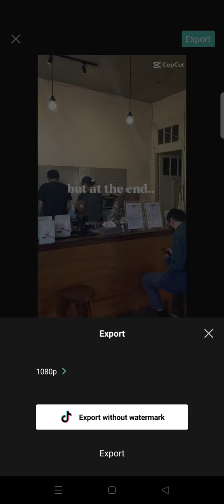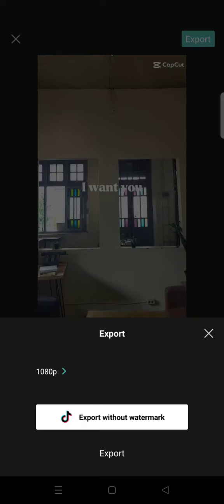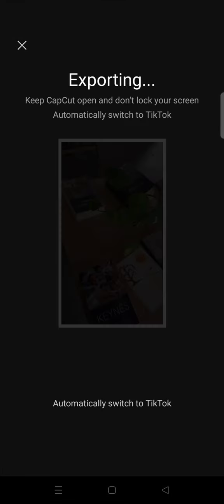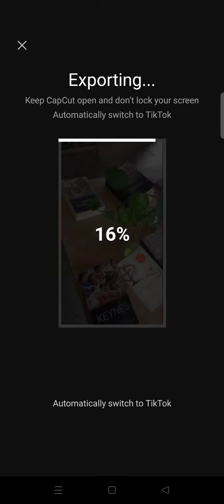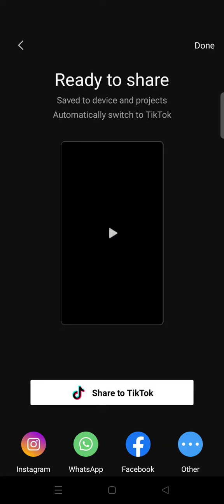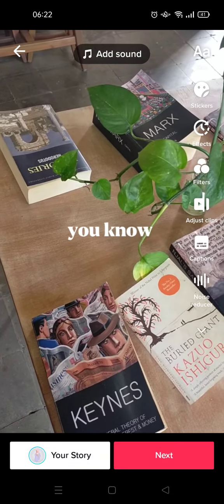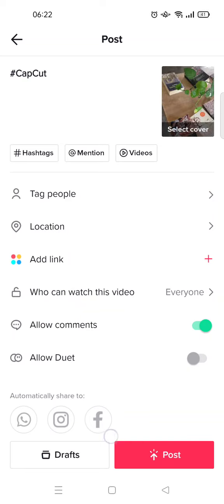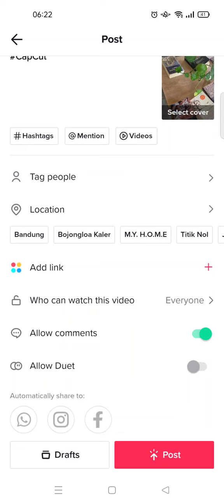How to Share CapCut Edited Videos to TikTok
This is how you can share CapCut videos to TikTok